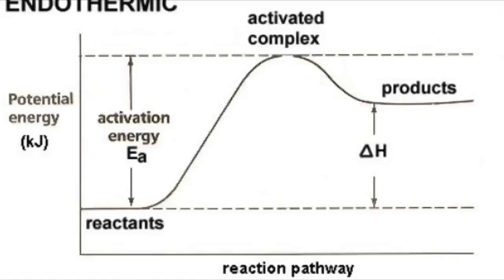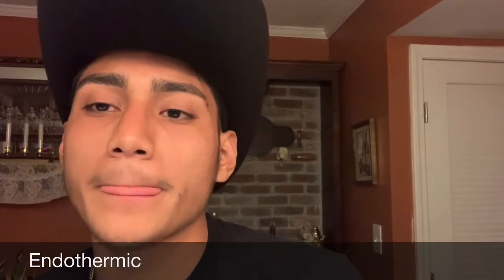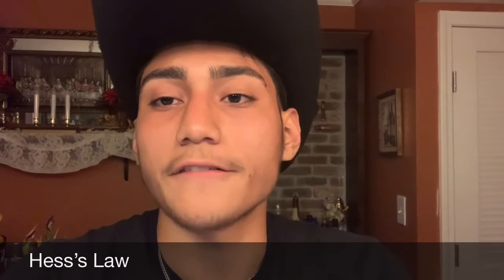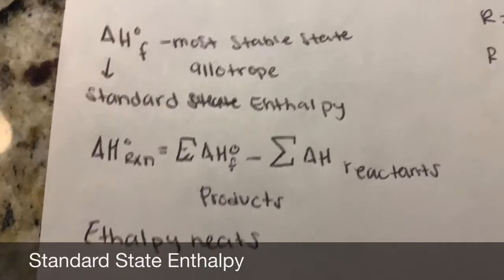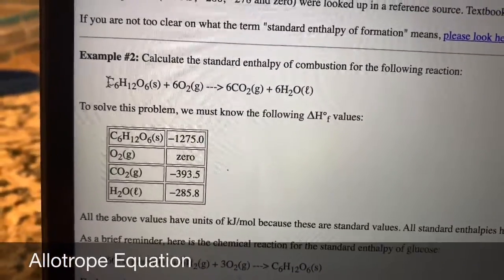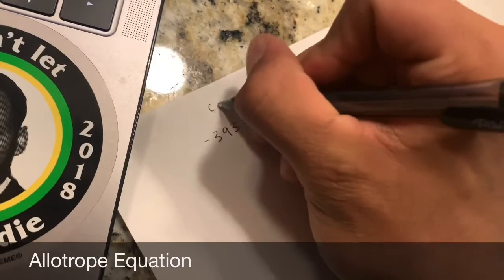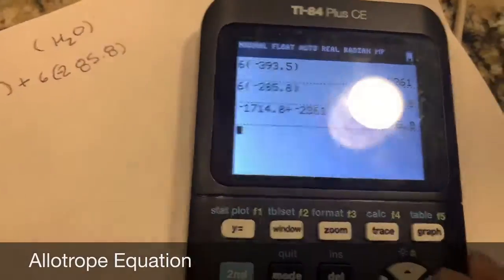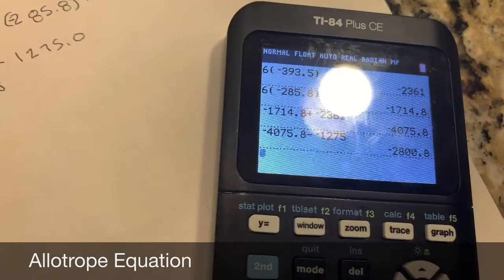IB Chemistry- Energetics